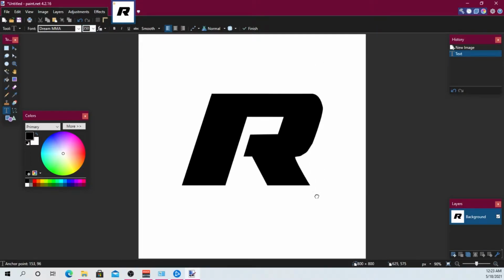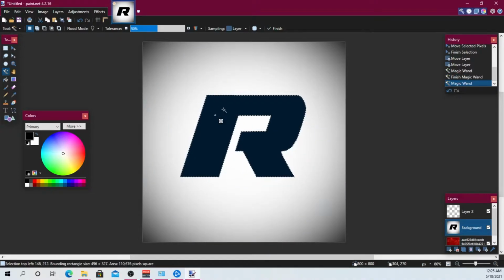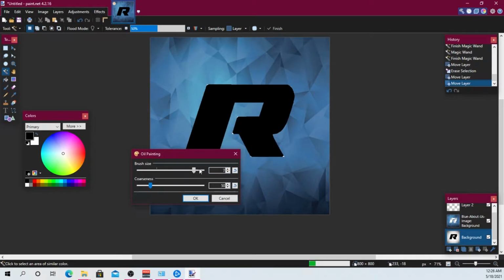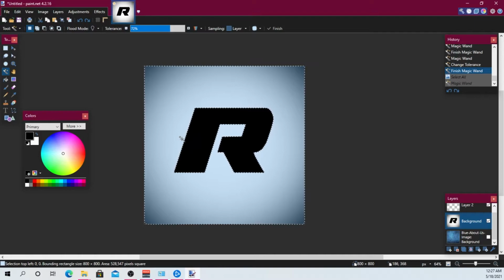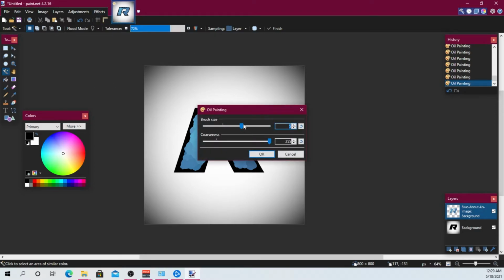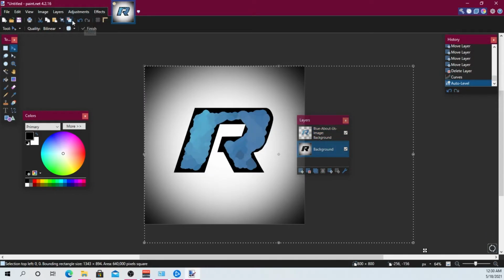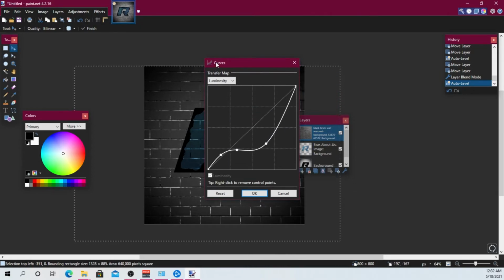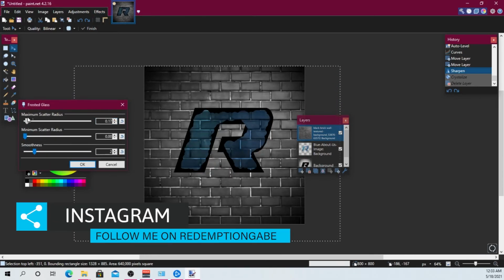How to make a YouTube logo without photoshop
!! NEW WEBSITE !!

How to make a YouTube logo without photoshop using paintnet by RedemptionGabe.
You can use amazing software without needing photoshop or other cloud based software that can cost you a lot let me show you how it's done.

I am only gonna show how to use it with paintNet and with no plugins at all.

LINKS TO PAINT NET

Social Media - Dare to follow me you may